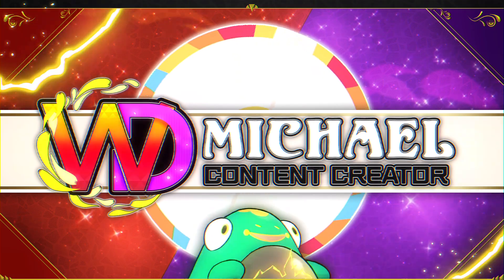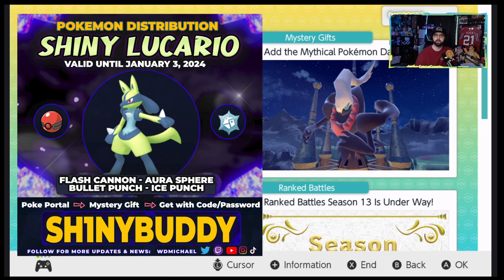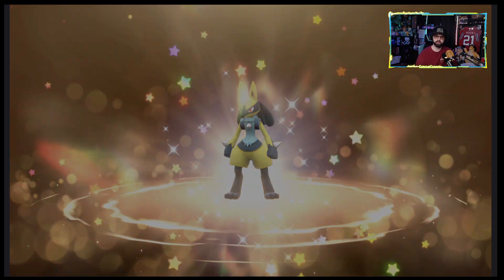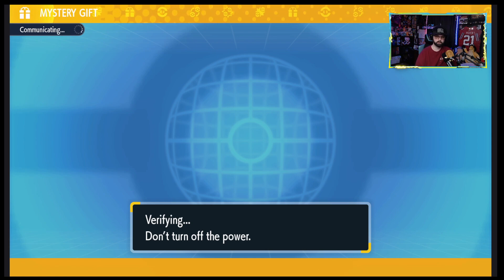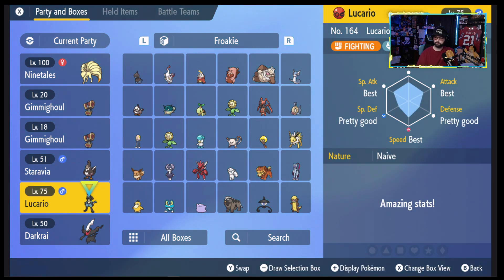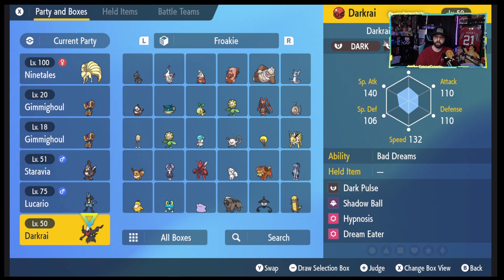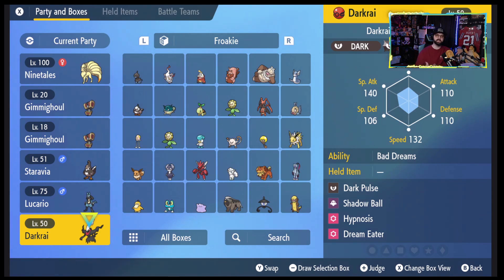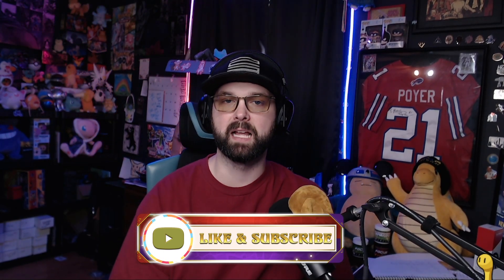SHINY & MYTHICAL Mystery Gift Distribution Event RIGHT NOW in Pokemon Scarlet and Violet!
SHINY & MYTHICAL Mystery Gift Distribution Event RIGHT NOW in Pokémon Scarlet and Violet!
► During the Indigo Disk Teaser Trailer for the Upcoming Pokémon Scarlet and Violet DLC, The Pokémon Company revealed TWO Mystery Gift Distributions.

🟡 Shiny Lucario
✅ Code: SH1NYBUDDY
📅 Valid Until January 3rd, 2024
🔴 Cherish Ball
🔗 Steel Tera
⚫️ Darkrai
✅ Code: NEWM00N1SC0M1NG
📅 Valid Until December 21, 2023
🔴 Cherish Ball
🎀 Has the Classic Ribbon for "The Pokemon Fan" Title.
⚫️ Dark Tera

📽  Are HACKERS Destroying the Pokemon Games?

💳 Need some energy for those long hours playing Pokémon? Head over to @AdvancedGG, The only clinically proven gaming supplement shown to improve gaming performance

😎 I protect my eyes from Blue Light with @GamerAdvantage. Protect your eyes and grab a pair of their excellent glasses from their

                           - Some Content You May See -
- Pokémon TCG Card Opening and Unboxing
- Pokémon Shiny Hunting Highlights & Guides
- Pokémon Unite Competitive Gameplay & Guides
- Pokémon VGC Competitive Gameplay & Guides
- Pokémon Tutorial Videos
- Pokémon News & Updates